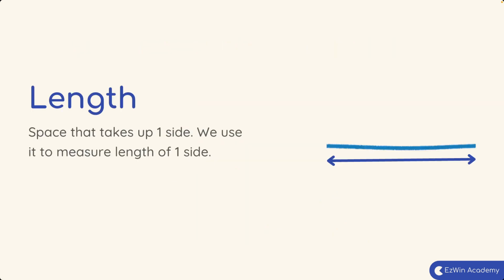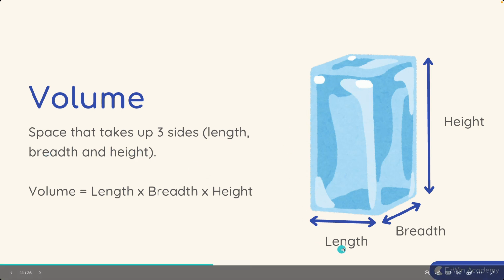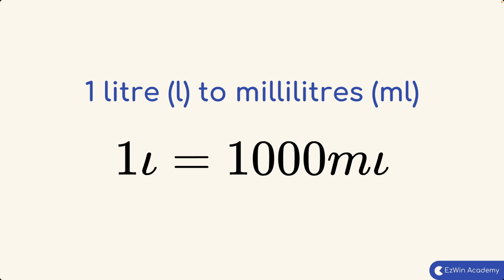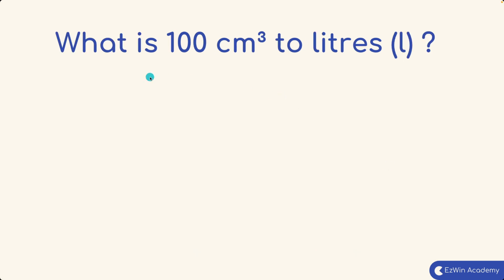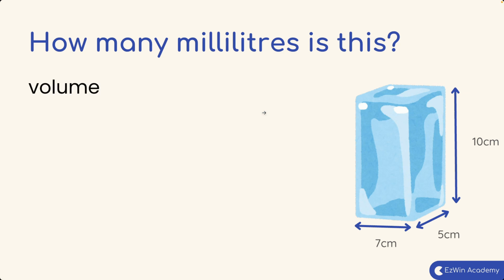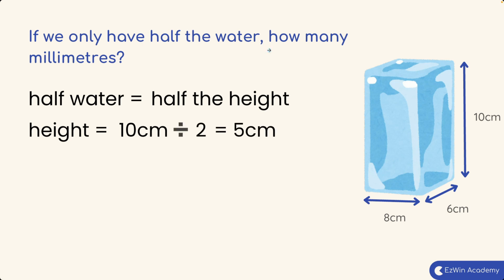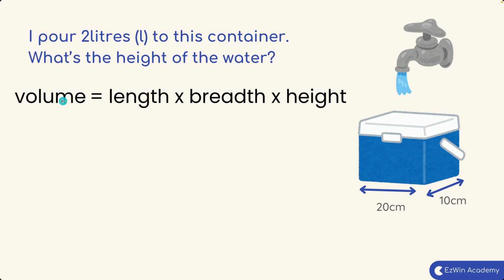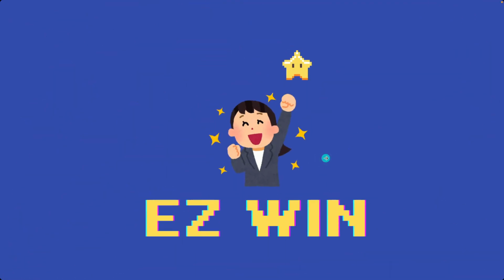Volumes Simply Explained | Primary 4/5/6 Math 2025 Curriculum Singapore